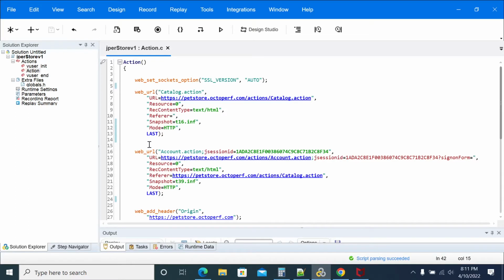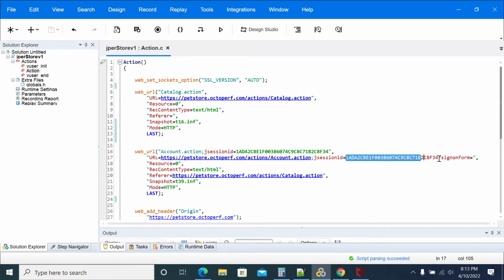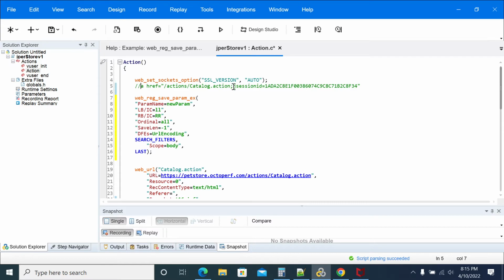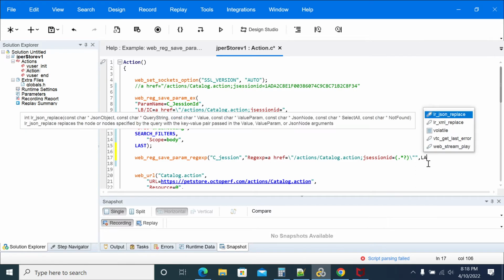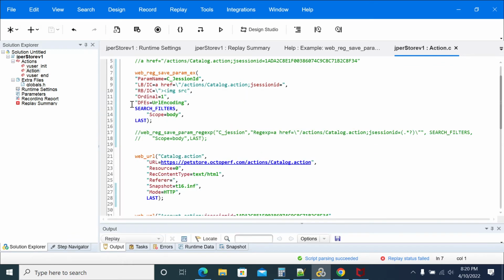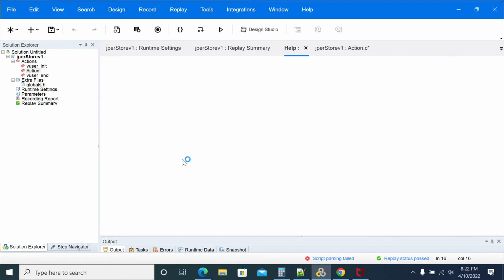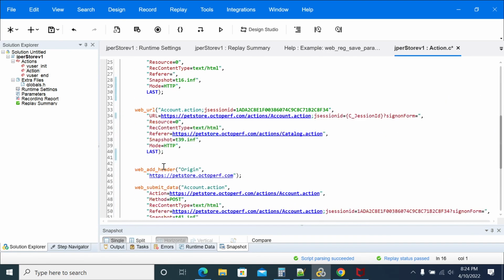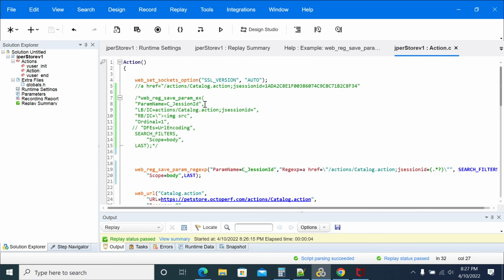Correlation in LoadRunner with Web_Reg_Save_Param Example | web Protocol Tutorial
Correlation in LoadRunner with Web_Reg_Save_Param Example

Correlation, as the name suggests, is a mechanism for defining a relationship between two variables or entities. A Dictionary defines it as a “statistical relation between two or more variables such that systematic changes in the other accompany systematic changes in the value of one variable”.

Understanding Web_reg_save_param function
VUGen provides multiple functions or APIs to correlate candidates, including:

web_reg_save_param
web_reg_save_param_ex
web_reg_save_param_regexp
web_reg_save_param_xpath